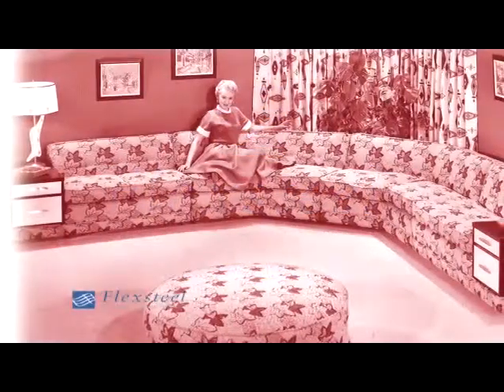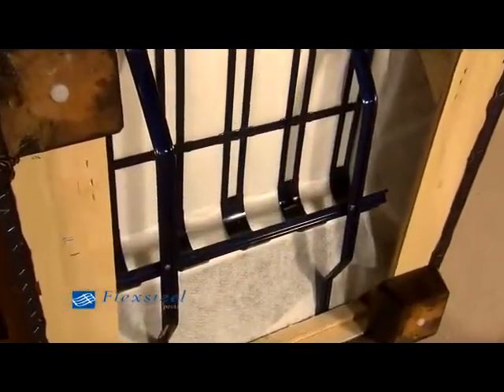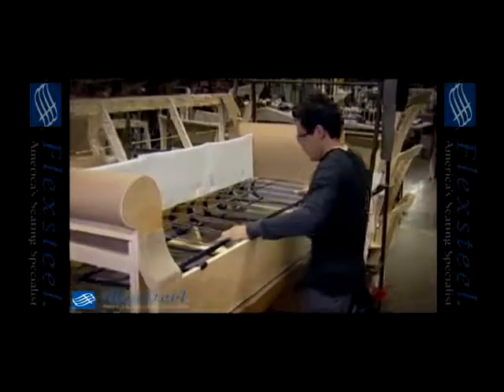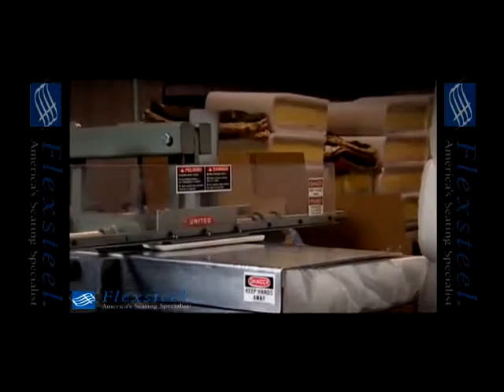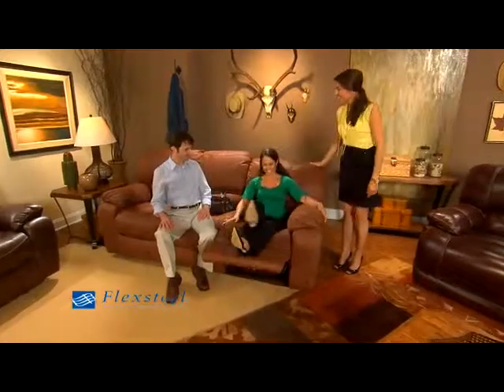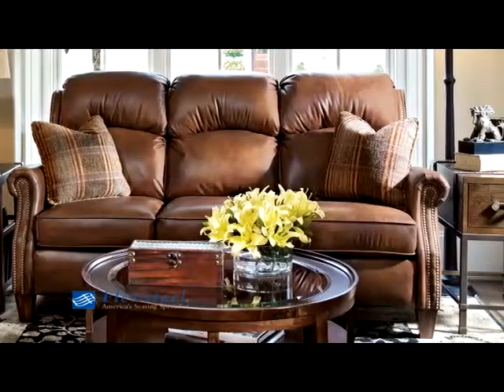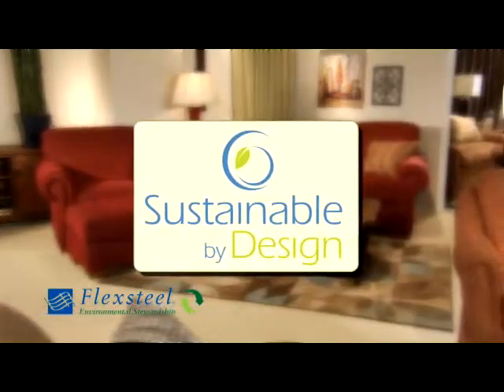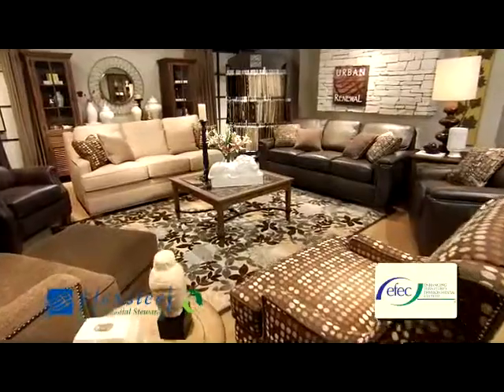Custom Sofa Furniture Stores San Diego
Welcome to Sofa Designers Flexsteel Furniture Gallery! We invite you to come in and “make yourself a home” with our huge selection of beautiful furnishings.

As part of that dedication to your satisfaction, it is our store policy to guarantee the seat cushions, frame and suspension of every item we sell for life. This goes beyond any manufacturer warranty; if you are dissatisfied with any piece you purchase from Sofa Designers, we will make it right, all the time, every time and provide this service with a smile.